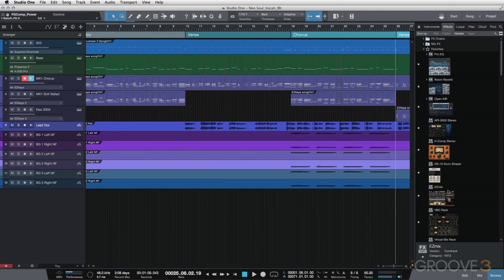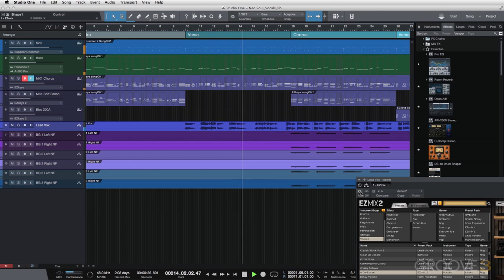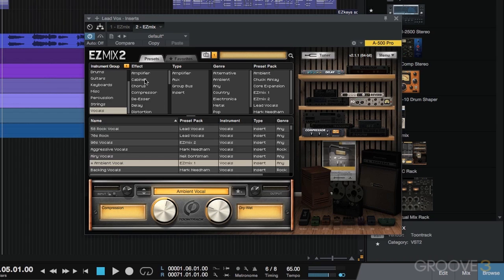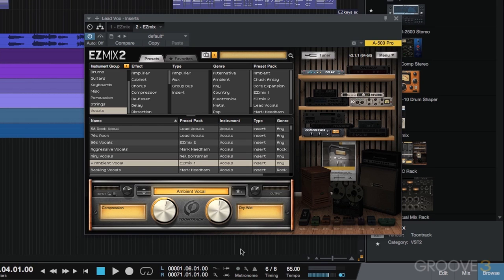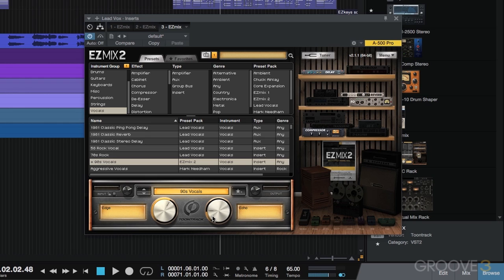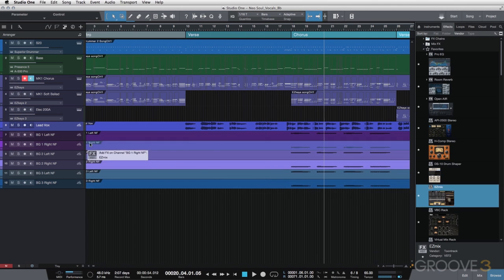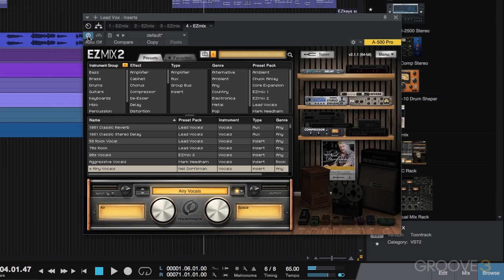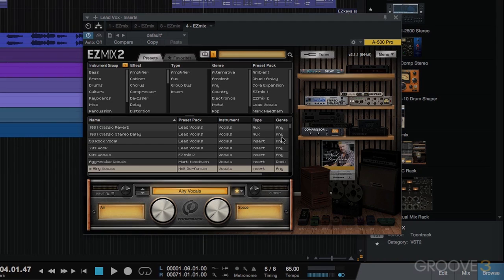19 Using EZmix 2 on Vocal Tracks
Spencer discusses some of his favorite EZMix 2 presets for lead vocals.